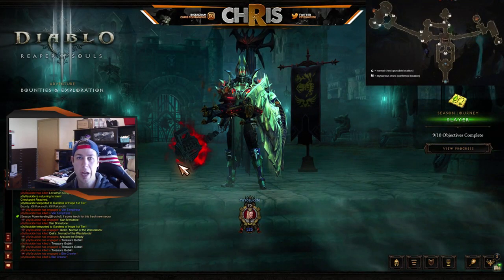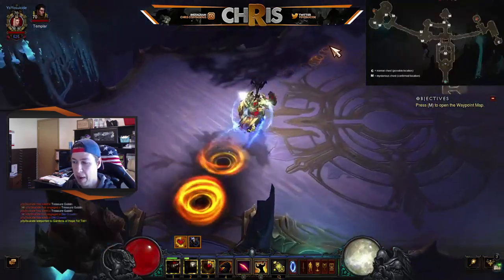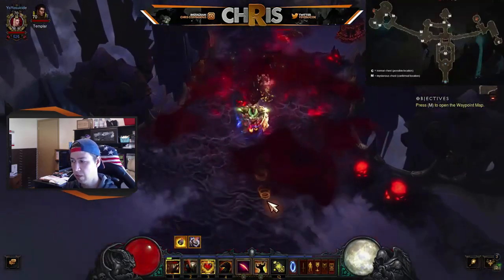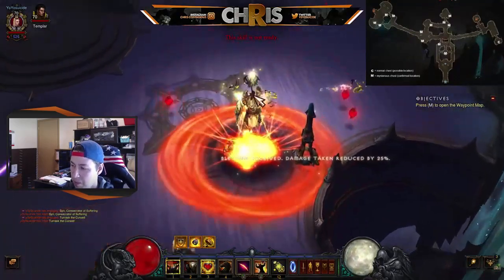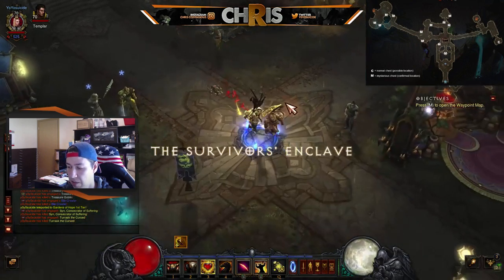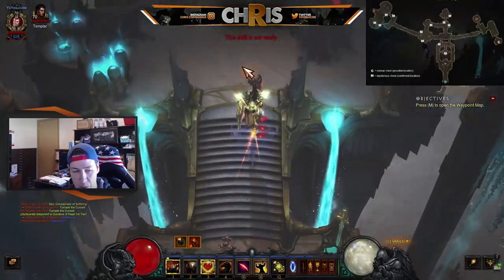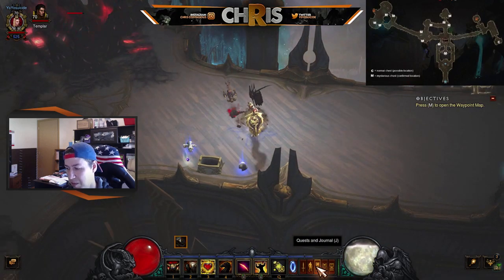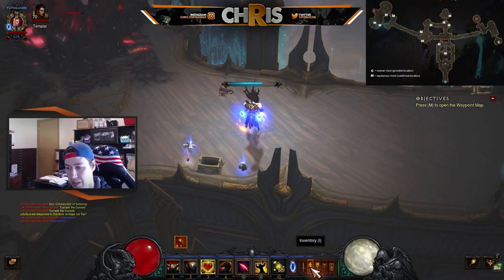Diablo 3 - How To Get Falcon Wings Patch 2.6.1 Season 14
In this "VIDEO" I show you how to get the falcon wings in Patch 2.6.1 during SEASON 14

(Click It Now.. You Know You Want To)

1,000,000 LIKES! 👍👍👍 (I SUCK AT LIFE)

PC SPECS
System: Intel i7-7700 4-Core 3.60Ghz (4.20Ghz Max Turbo) | Intel B250 Chipset| 8GB DDR4 | 1TB HDD | 240GB SSD |Genuine Windows 10 Home 64-bit

Graphics: NVIDIA GeForce GTX 1060 3GB Dedicated Graphics Card | VR Ready | Display Connectors - Dual Link DVI-D & HDMI

Connectivity: 6 x USB 3.0 | 4 x USB 2.0 | 1x RJ-45 Network Ethernet 10/100/1000 | Audio: 7.1 Channel | Keyboard and Mouse

Special Add On: RGB Lighting | 802.11ac Wireless Adapter | iBUYPOWER Gaming Keyboard & Mouse